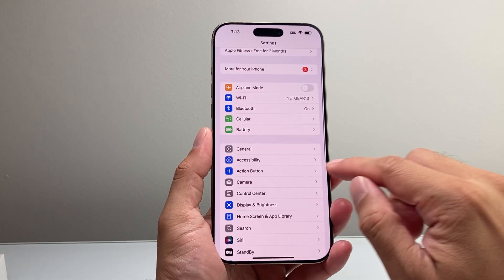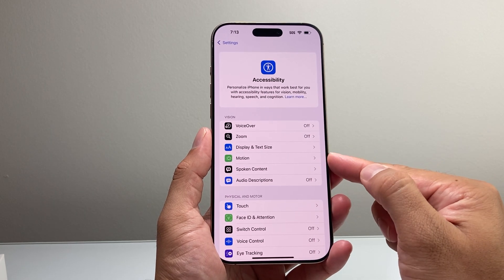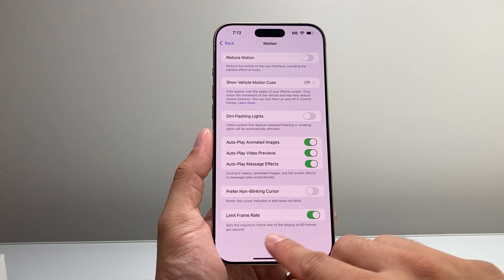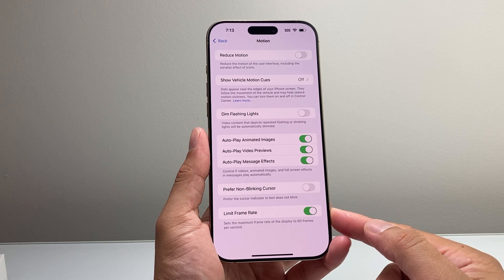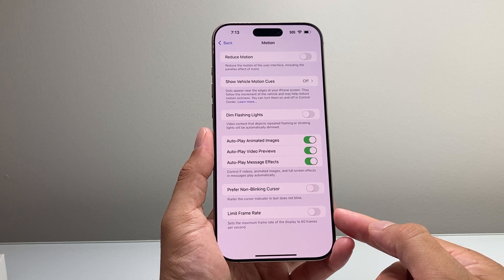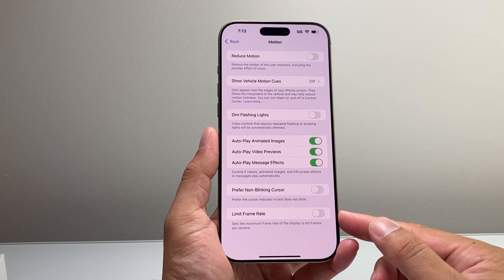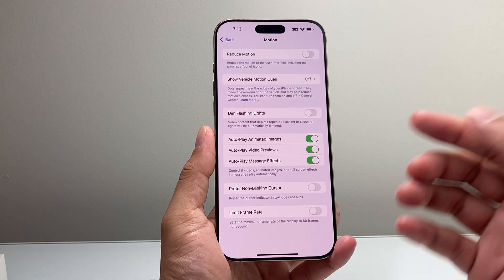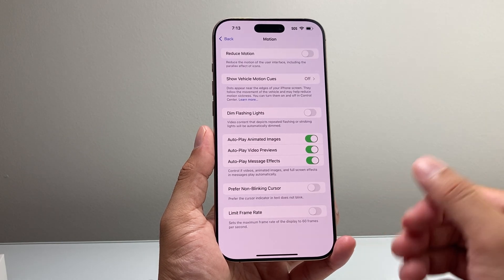How To Turn On 120Hz Refresh Rate on iPhone 16 Pro Max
In this iPhone 16 Pro Max tutorial, we teach you how to turn on and enable the 120Hz refresh frame rate!